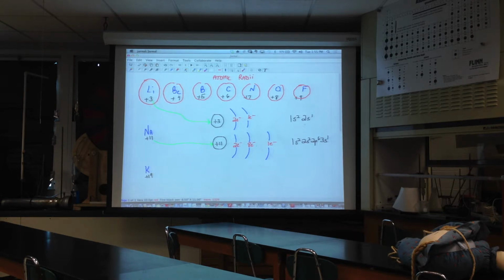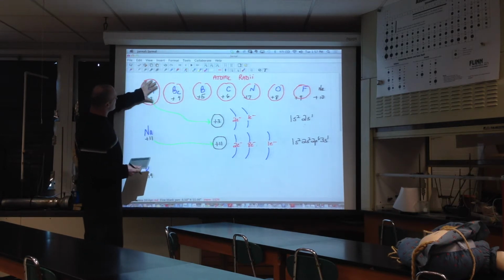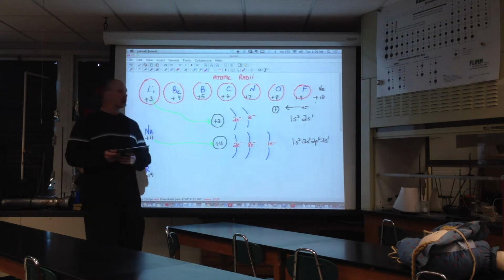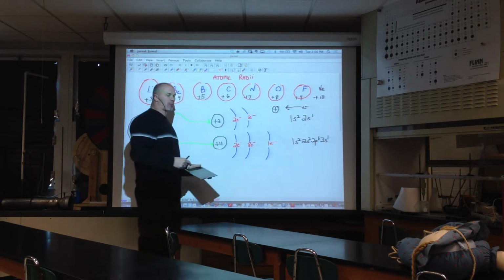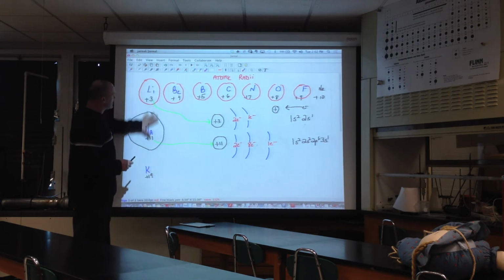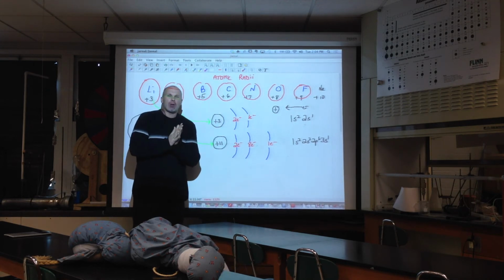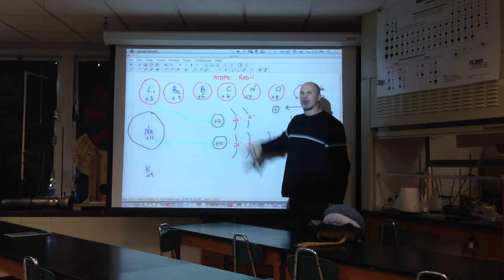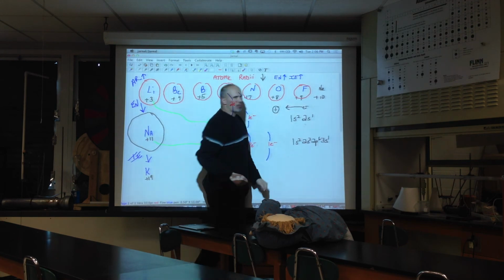Periodic Trends Explained and Elvira the Outermost Electron!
The Atomic Radii, Electronegativity, and (First) Ionization Energy trends of the periodic table are explained.